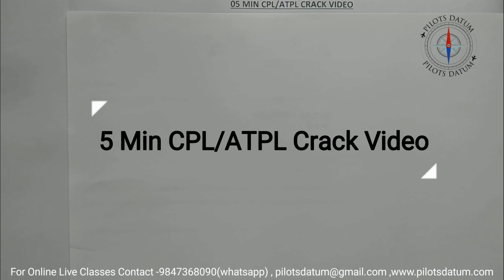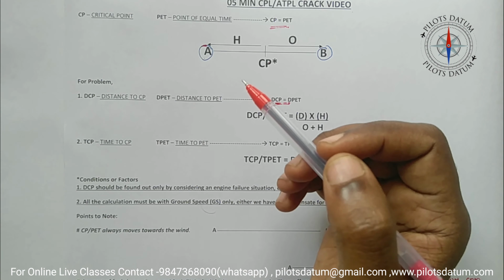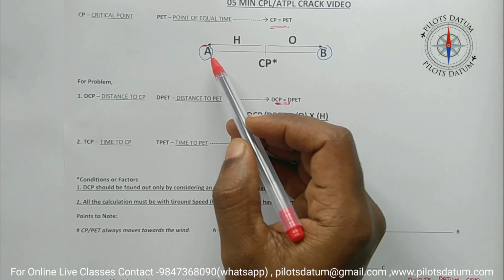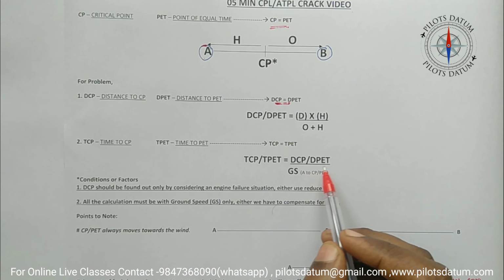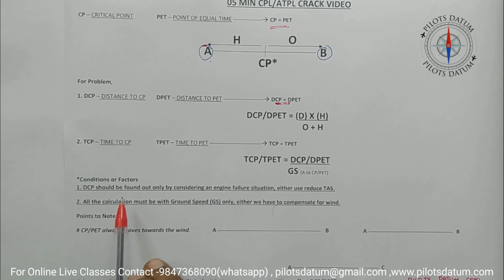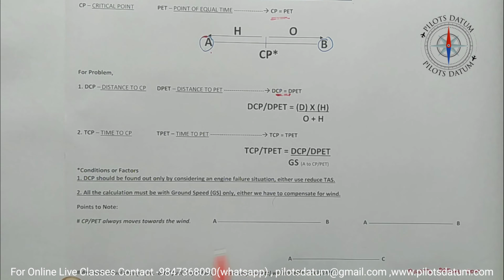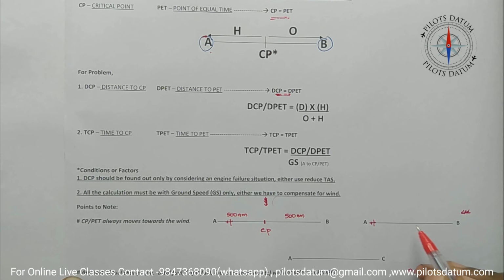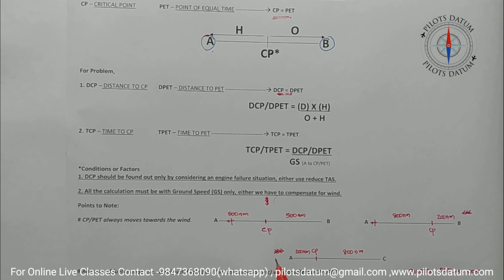Critical Point (CP)/Point of Equal Time (PET) - DGCA Exams Preparation 05 min Video - VOD01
This video is a quick guide for those who are preparing for DGCA CPL & ATPL exams. All my videos mainly concentrate on the difficult Theoretical and Calculation part of DGCA exams. Also, my videos are of short duration, that is Max 5-6 min and straight to the point.

In this video, I am explaining the theoretical part of Critical Point (CP) or Point of Equal Time (PET). Do watch my upcoming videos as well to crack all the DGCA exams with ease.

Pilotsdatum.com